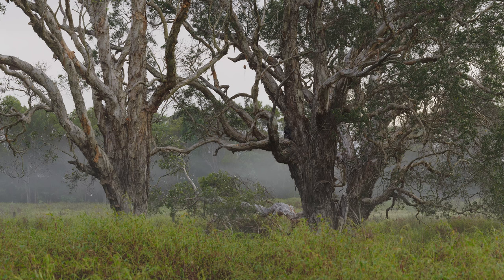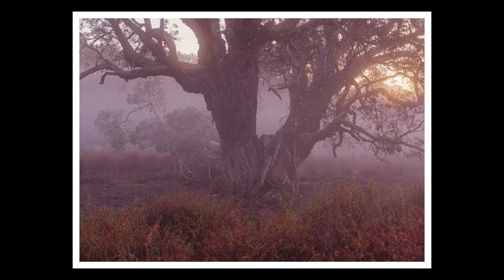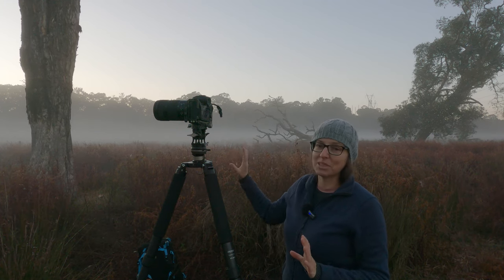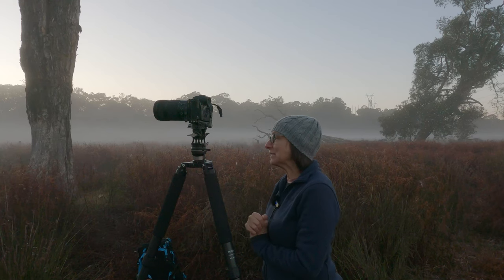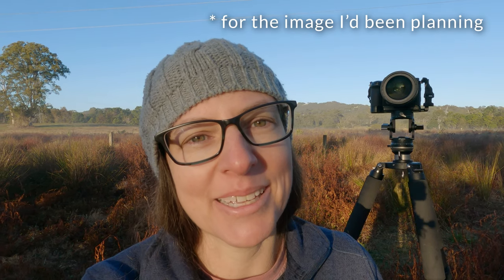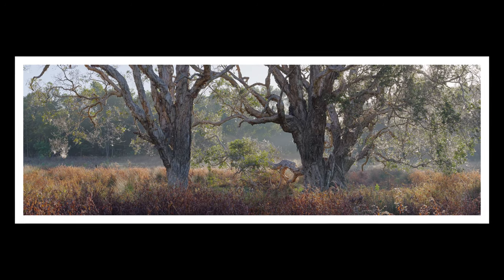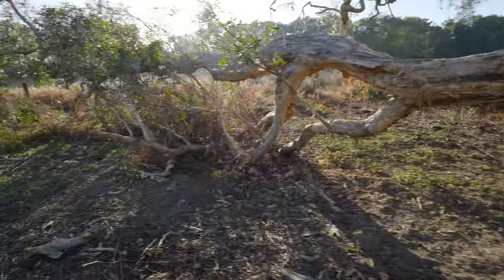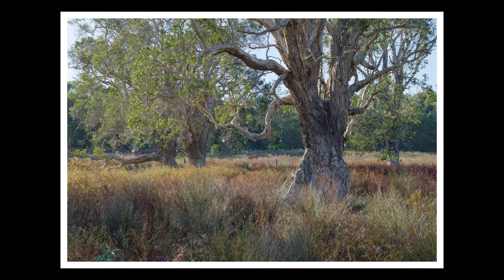Woodland Photography on a Misty Morning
📅 *Get my beautiful Calendar* 📅

🎵 *All music is made by my talented partner Danny* ❤️